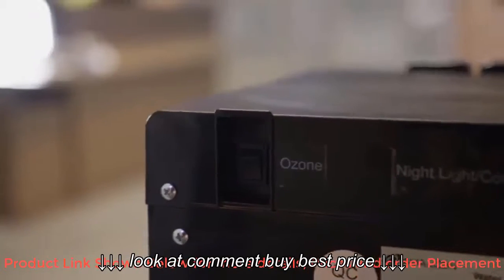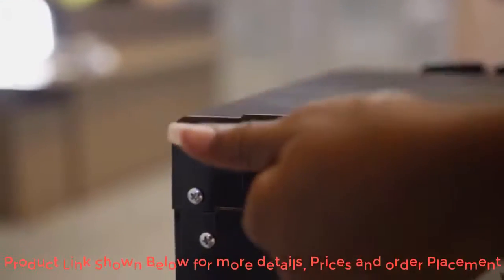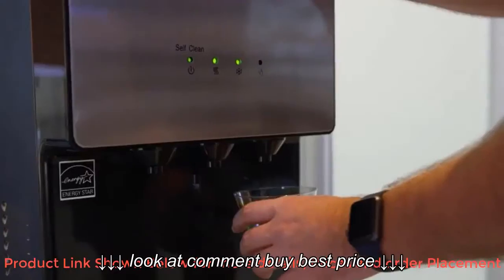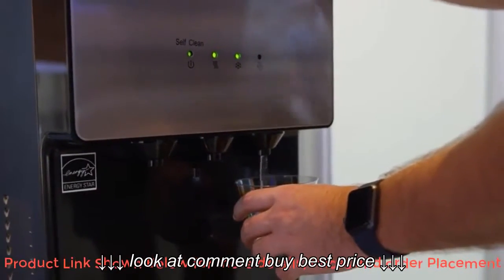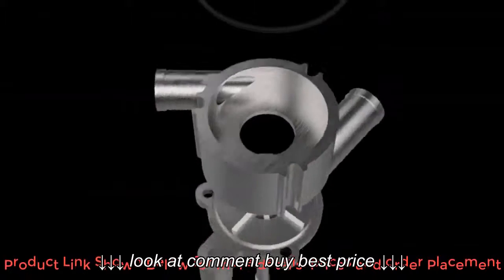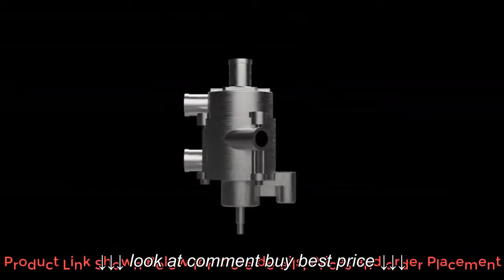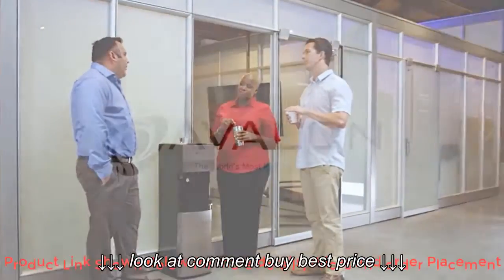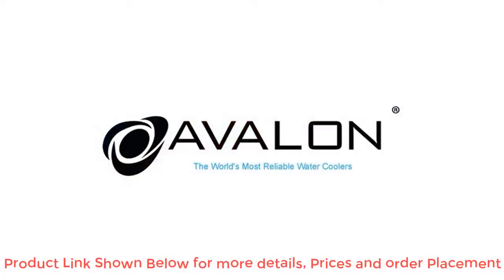Best Water dispenser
Best Water dispenser, Best Water dispenser